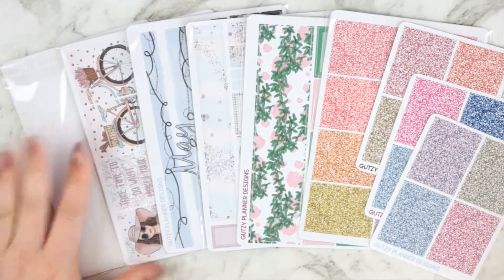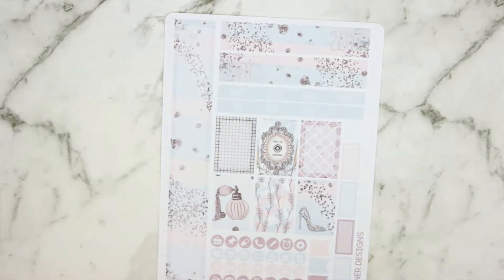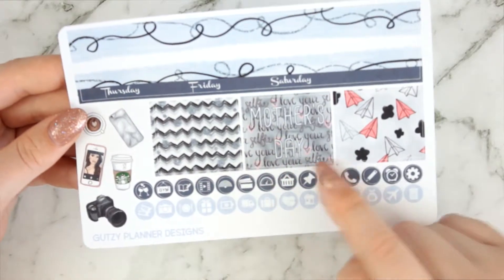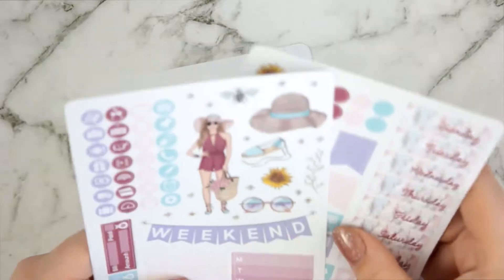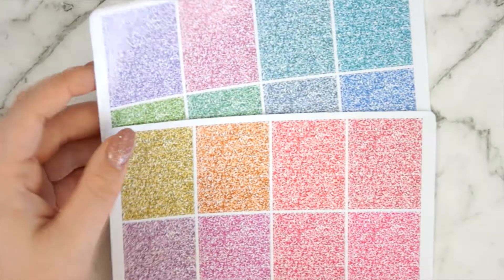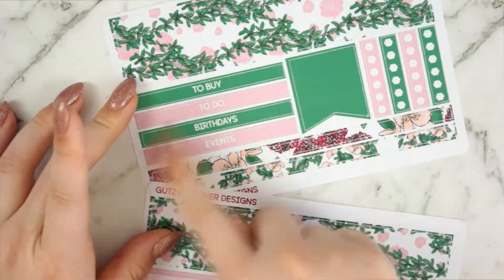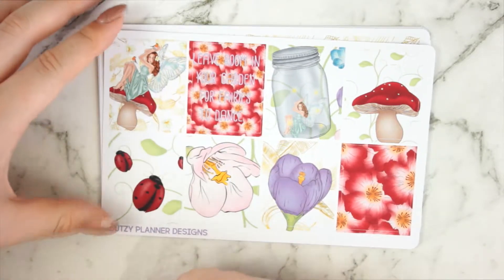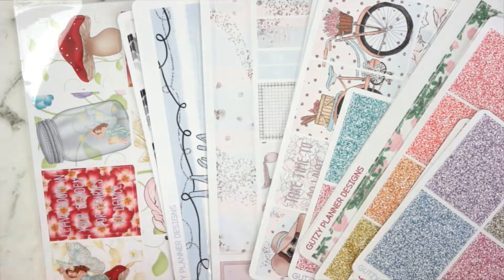Shop Update // Sale, New Releases+ April Mystery | Gutzy Planner Designs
Open for Gumdrops and Lollipops

My Sticker Shop

Planner Insta : @whiteroseplannerco